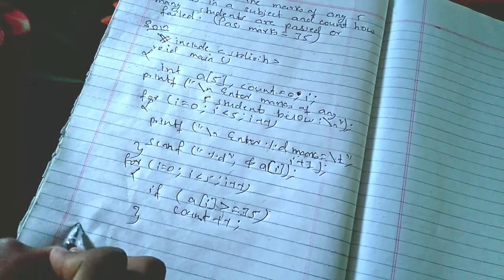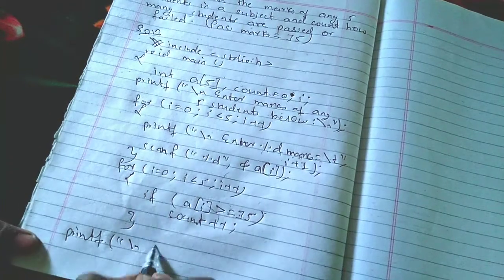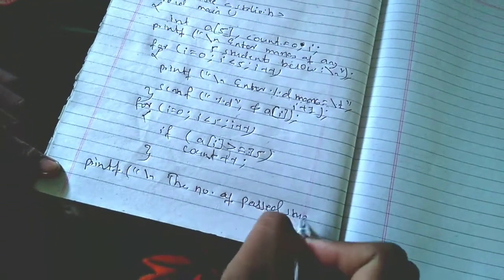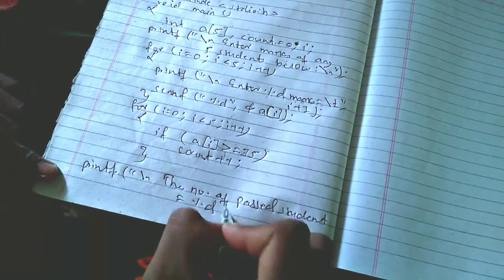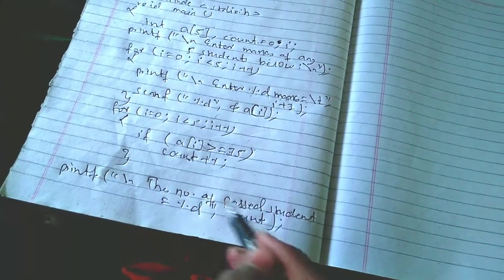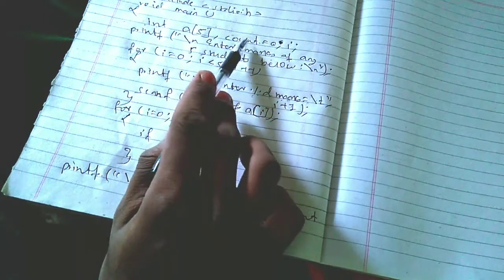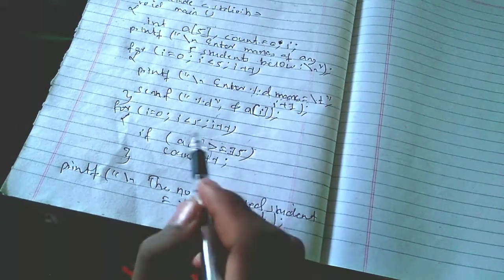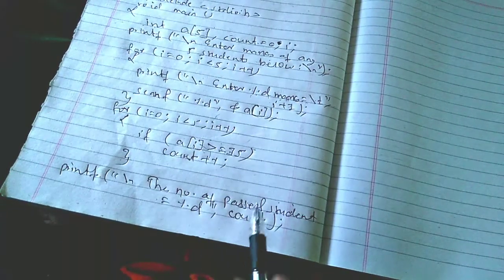C program to count the no. of passed students || programming in C || Rescue Code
This video contains a bug free program to input marks of any 5 students in a subject and count the number of passed students.
This video is a complete guide to solve the above problem in c language.